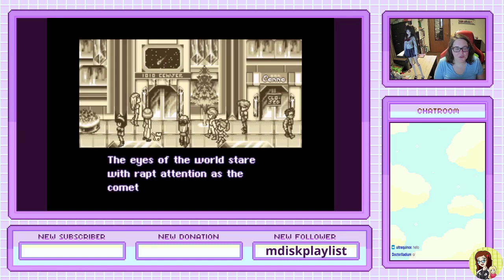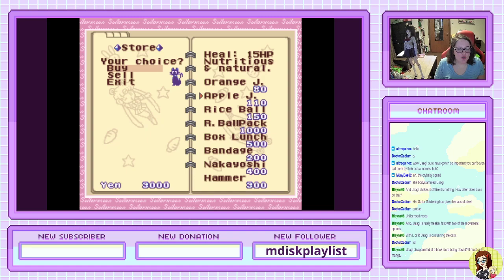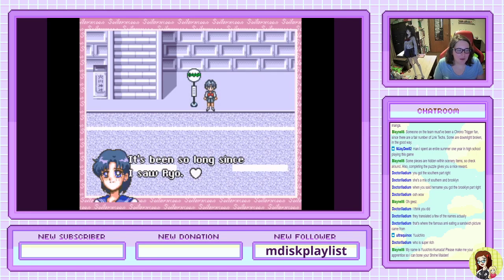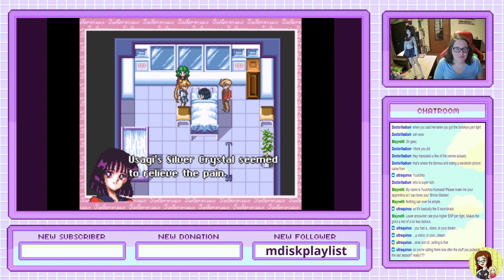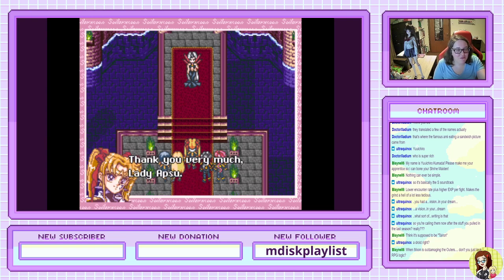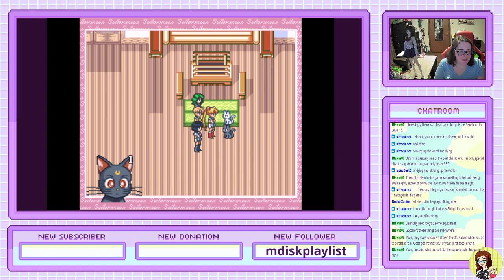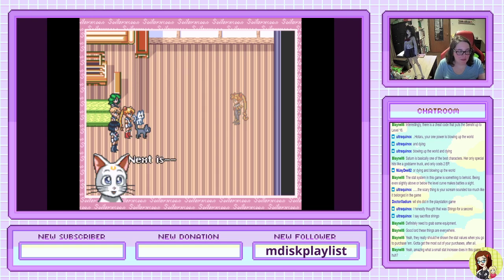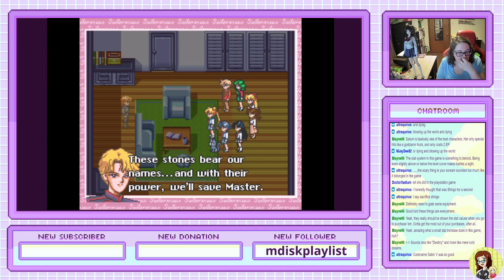Let's Play Sailor Moon: Another Story (Part 1)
Happy Birthday Usagi and Chibiusa! A Let's Play of the SFC RPG, BIshoujo Senshi Sailor Moon: Another Story -- Watch live